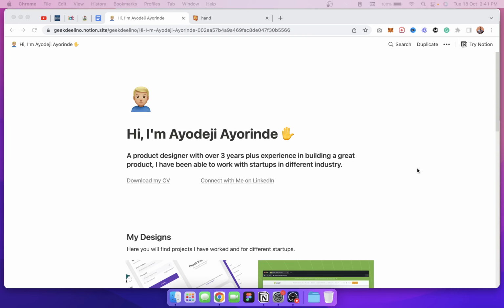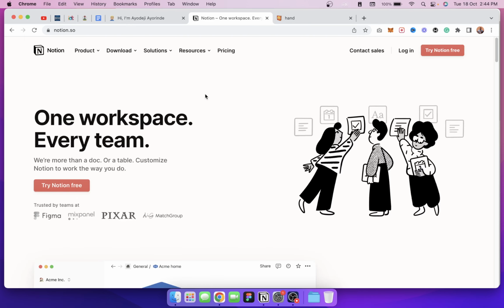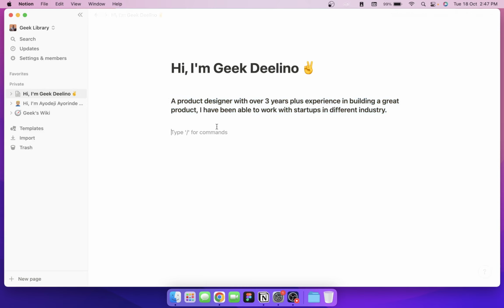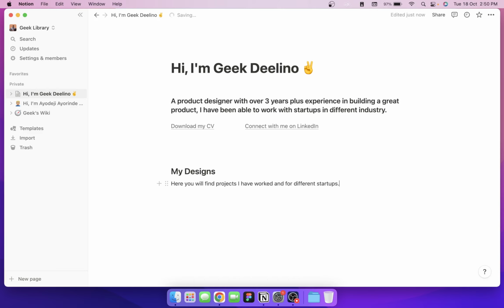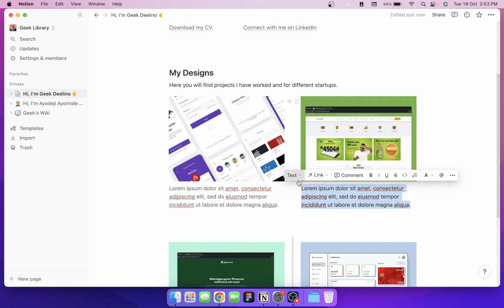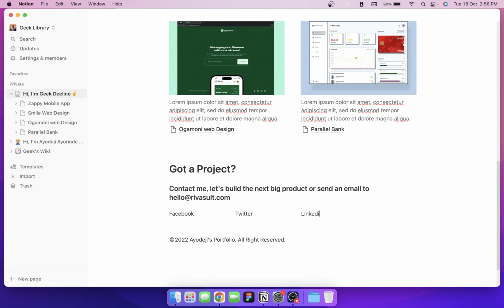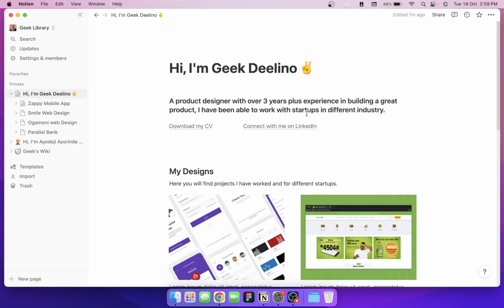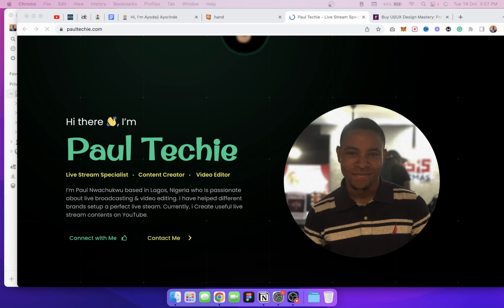Design a Portfolio in Notion | UI/UX Designer Portfolio Tutorial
In this video, you will learn how to design a portfolio in notion as a UI/UX Designer quickly. The best tutorial to help you build your UI/ UX Portfolio in 15 minutes.

The notion is a project management and note-taking software platform designed to help members of companies or organizations coordinate deadlines, objectives, and assignments for greater efficiency and productivity.

Chapters
Intro: 00:00
Sample Design: 00:30
Notion for Designers: 01:50
Design a Portfolio in Notion: 03:30
Advance Portfolio: 19:50
Conclusion: 21:29